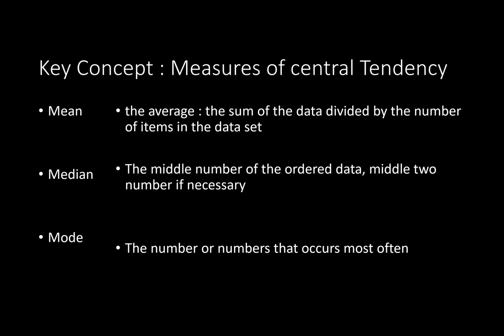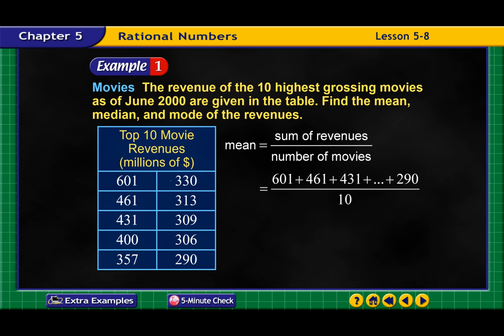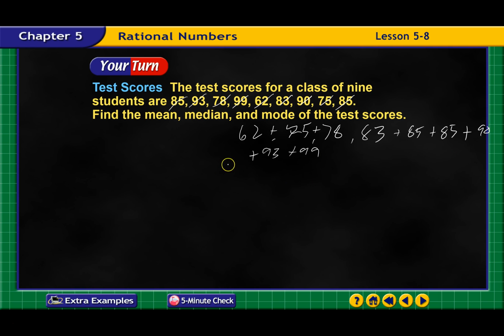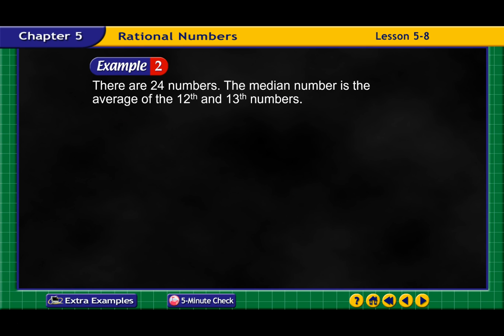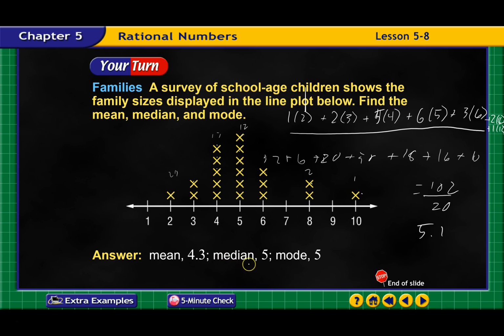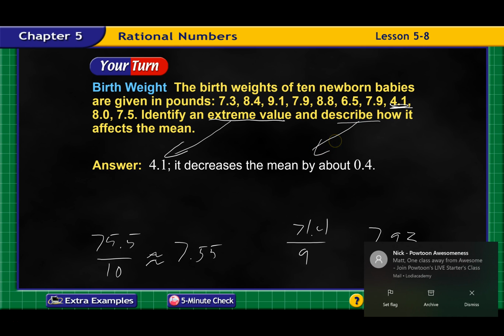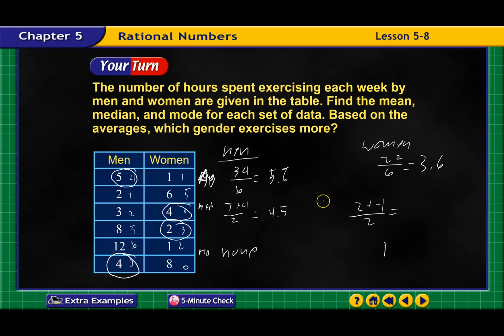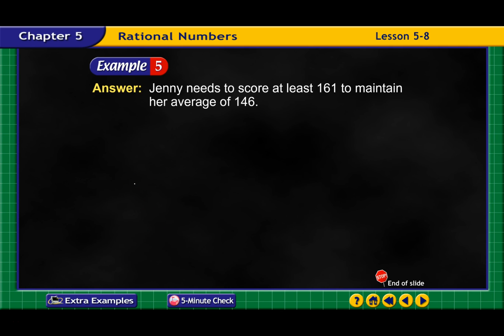ItA 5-8 Measure of Central Tendency